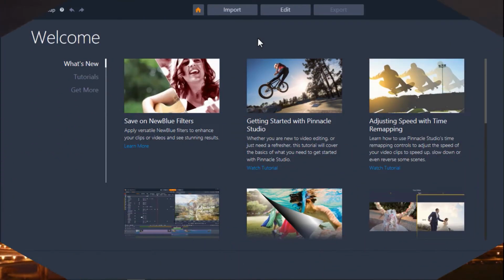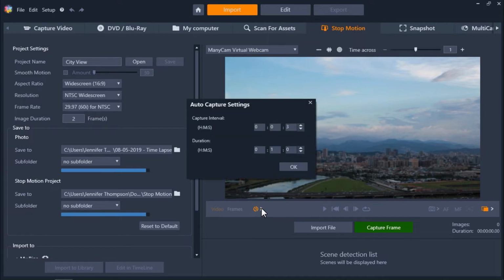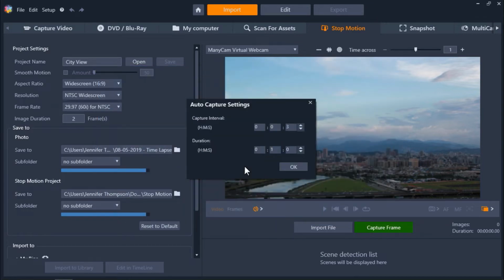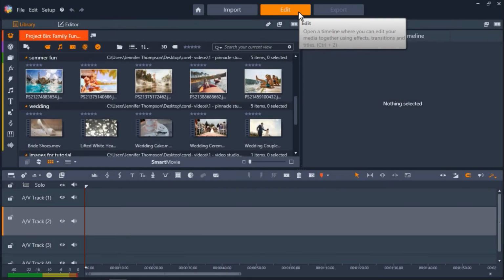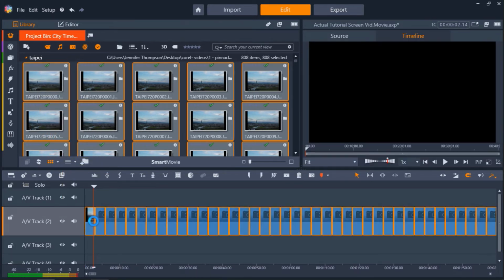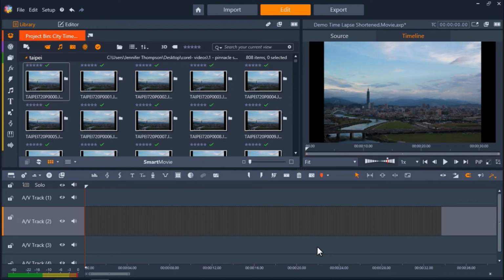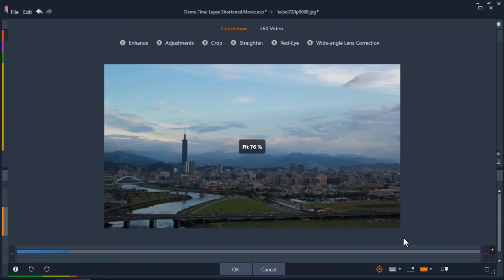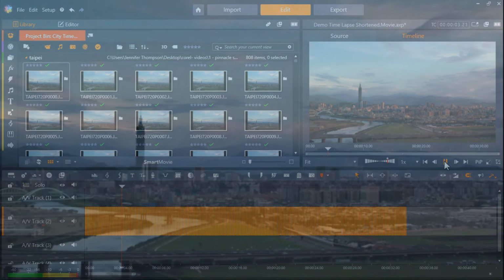Creating a Time-lapse Video in Pinnacle Studio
This tutorial covers the techniques of creating a time-lapse video in Pinnacle Studio, from shooting your photos to exporting your final video. Download a printable PDF copy of this tutorial from our tutorial